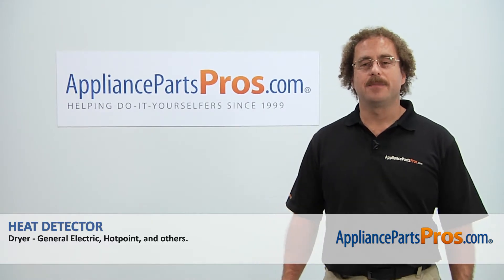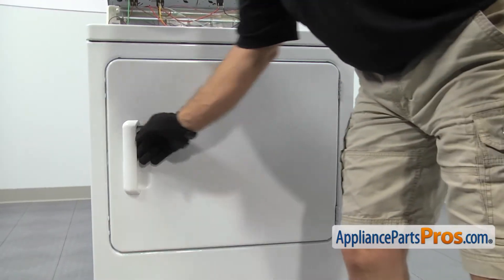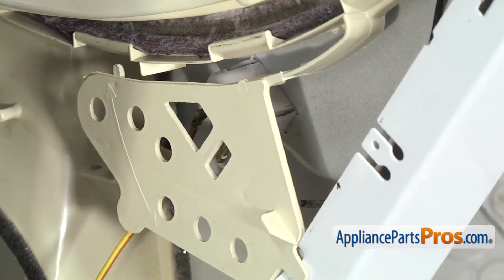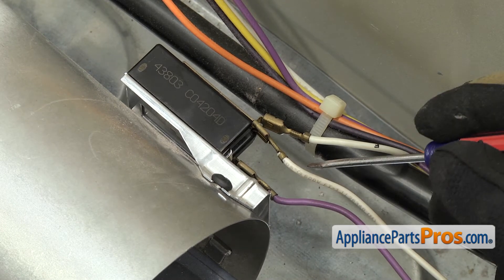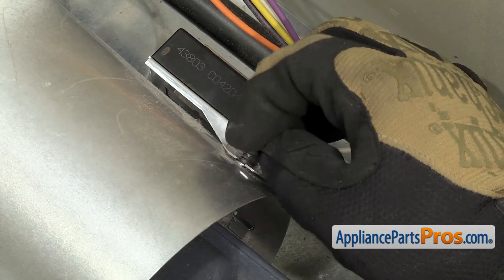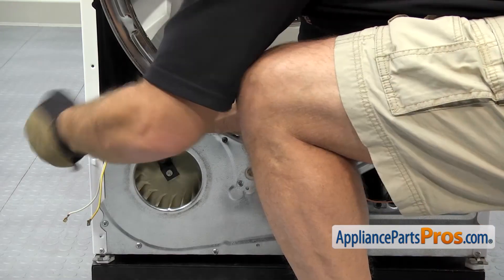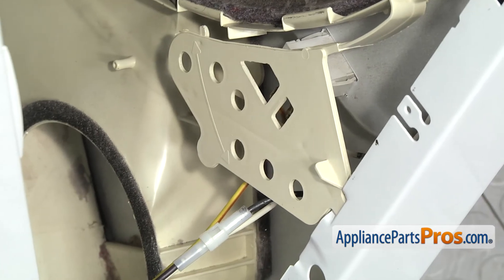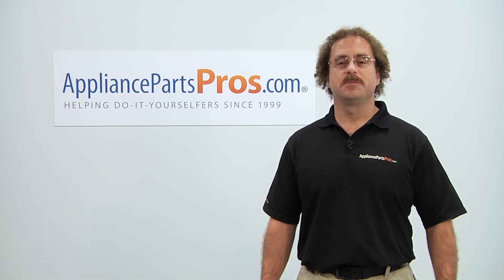How To: GE Heat Detector WE4X448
Symptoms: It failed; you’re not getting any heat.

Tools: Torx-20 screwdriver, Phillips screwdriver, flathead screwdriver.

This GE made Dryer Heat Detector replaces the following older part numbers on General Electric, Hotpoint, RCA, Sears and Kenmore Dryers: 2629, DE355, TJ90DE355, WE04X0448.